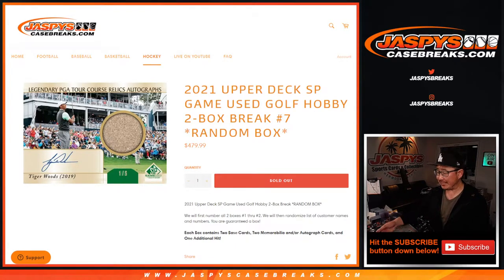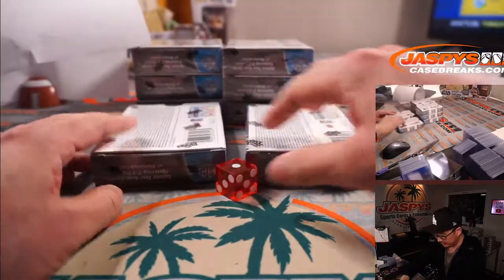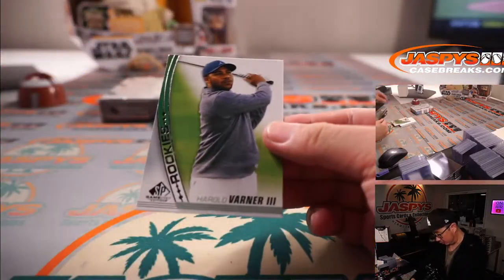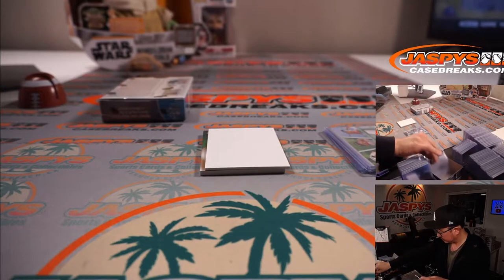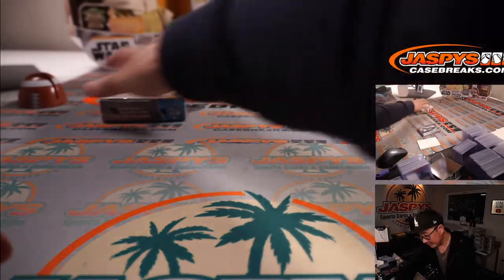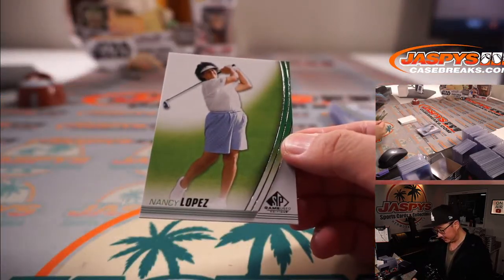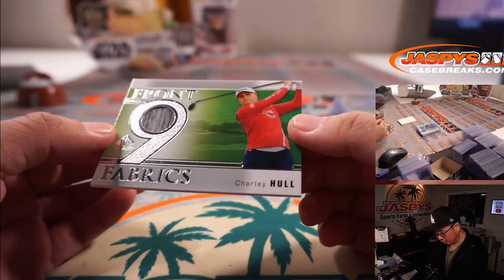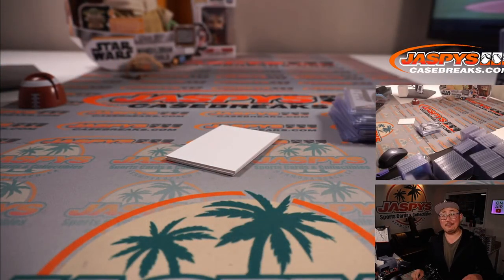Sa, 06.12.21 // 2021 UPPER DECK SP GAME USED GOLF HOBBY 2-BOX BREAK #7 *RANDOM BOX*